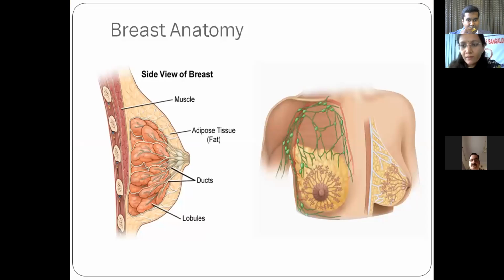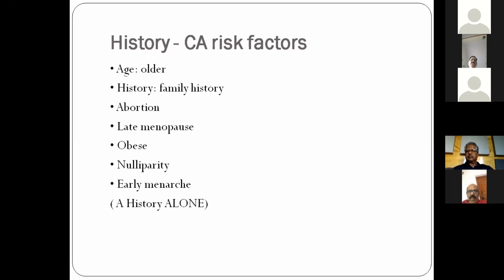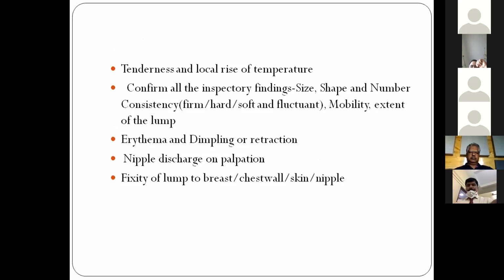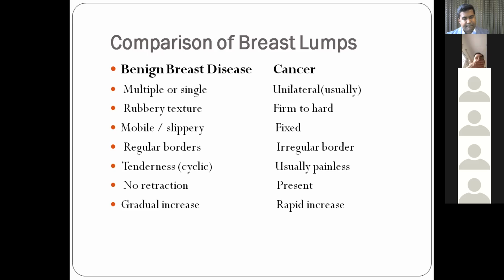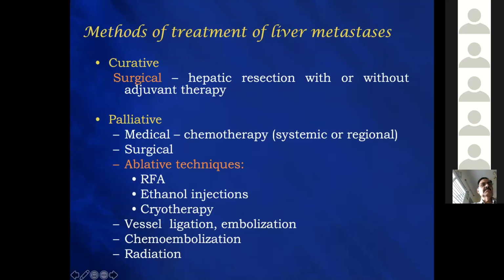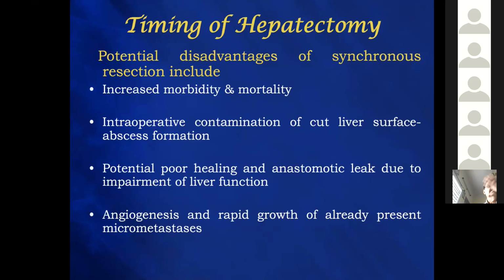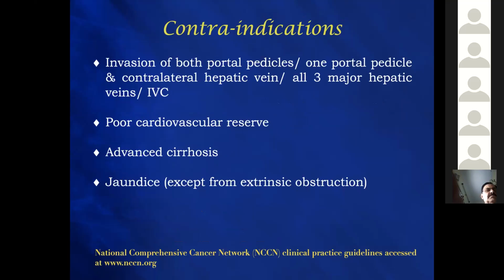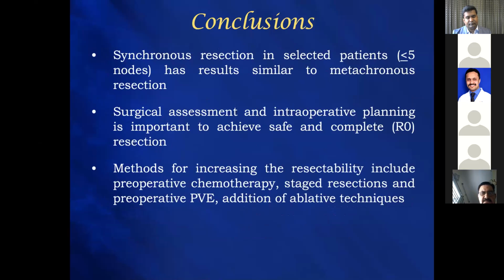MCM Feb 2021, BGS GLOBAL/MVJ MEDICAL COLLEGE - TEACHING PROGRAM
1. Breast Examination and Breast Disease - Dr Monica Pansari
2. Management of Liver Metastases in colorectal cancer - Dr Venkatachala K